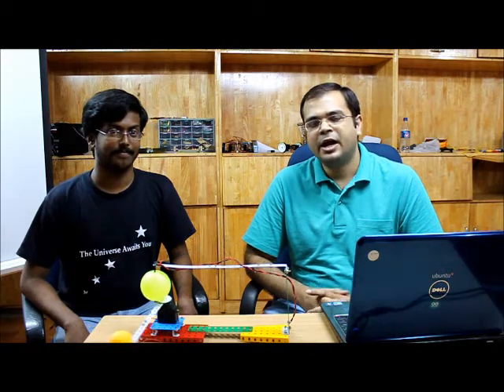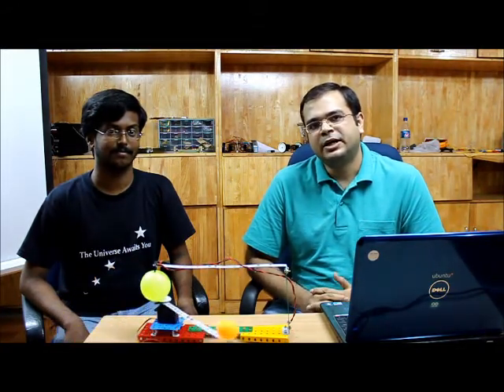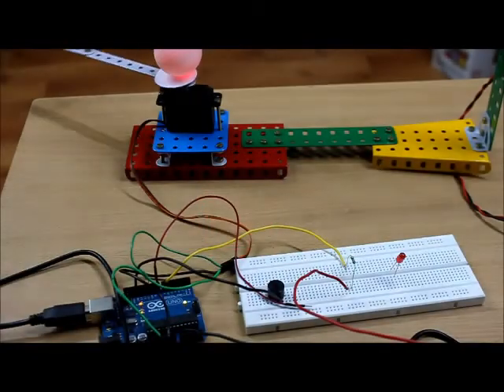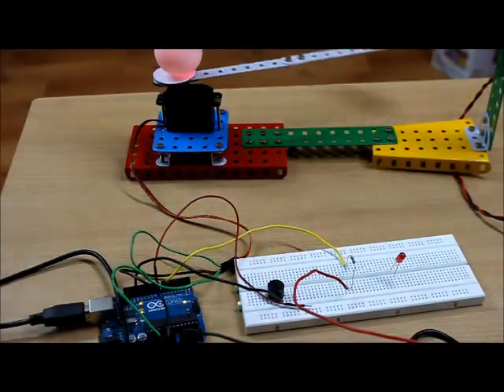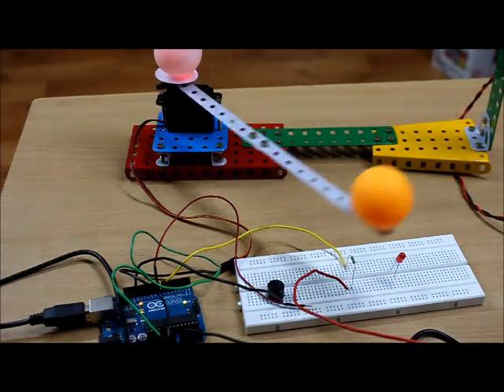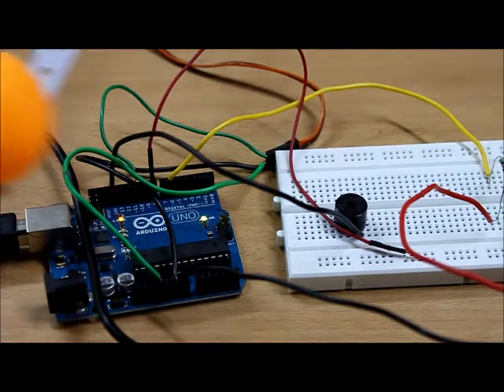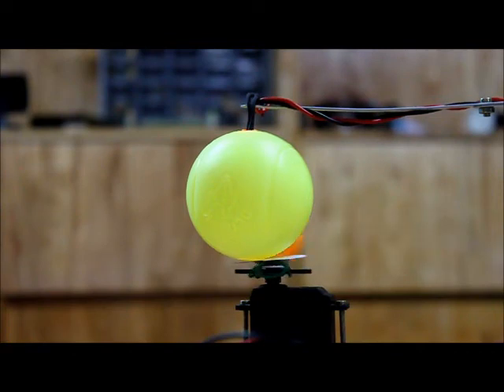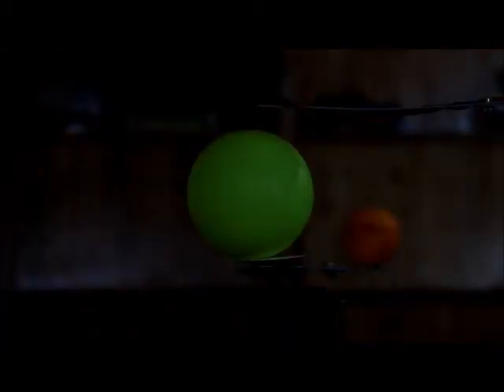Kepler Visualizer - International Space Apps Challenge 2012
Kepler Visualizer aims to visualize the data gathered by Kepler mission in multiple presentation forms. It uses Arduino to visualize Kepler data and present it in an audio-visual form (LED lights and complementing sound) to aid us to visualize the changing star intensity.

The objective is to enable school children understand how kepler data is used to find extrasolar planets.